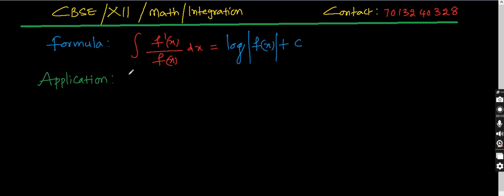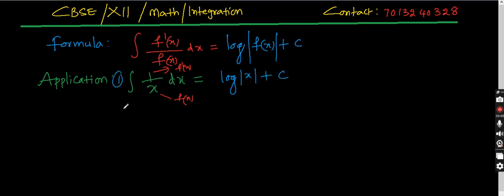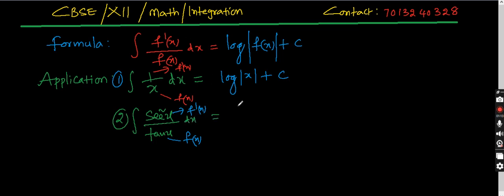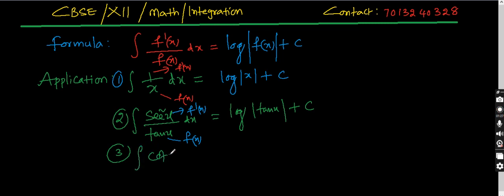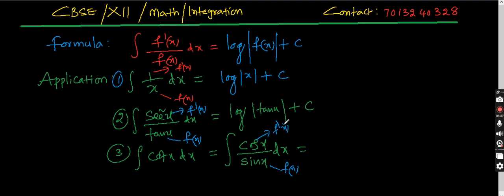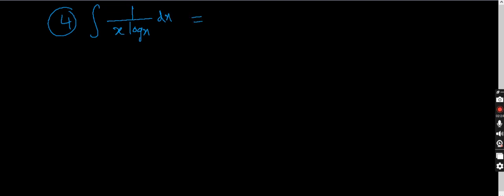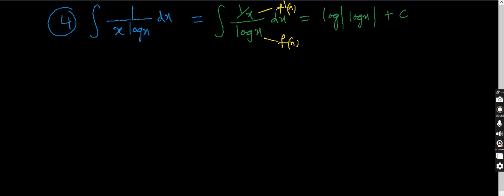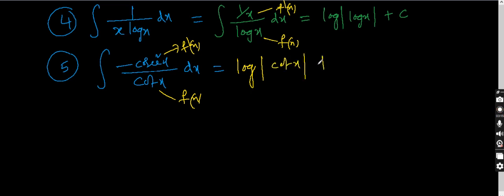CBSE/CLASS XII/ MATH/INTEGRATION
CBSE/ CLASS 12/ MATH/ INTEGRATION